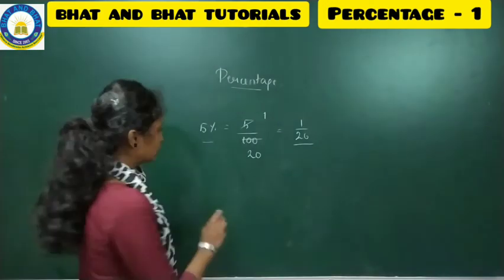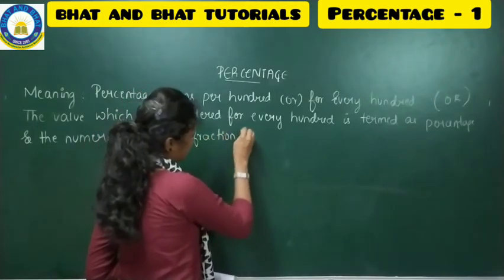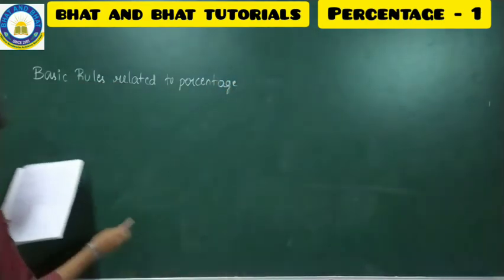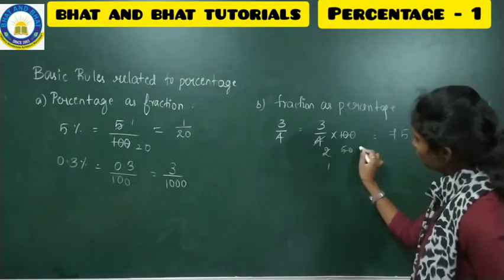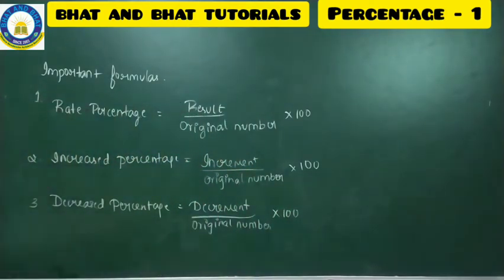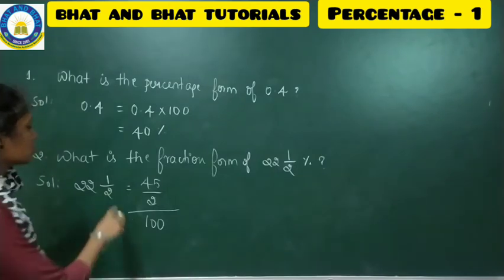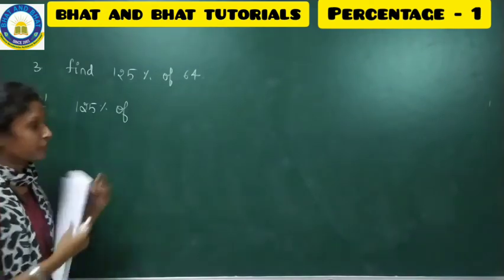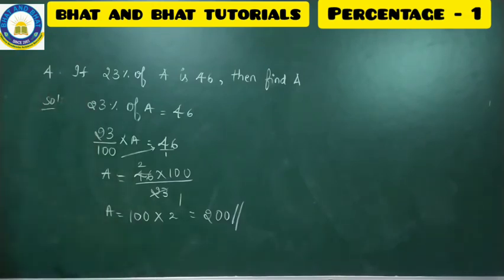Navodaya | Sainik | RMS | Mathematics - Percentage | Part 1